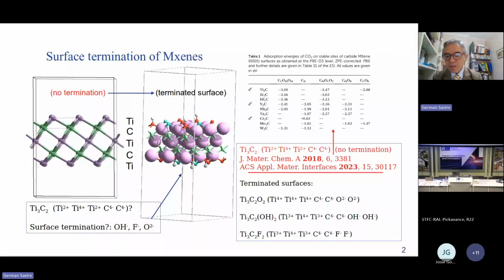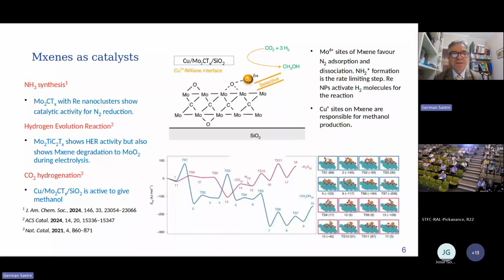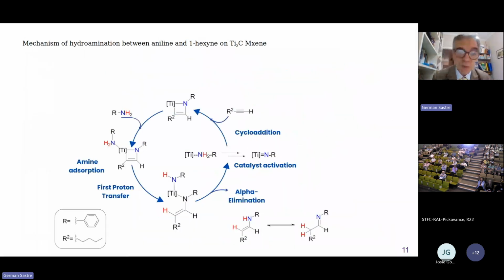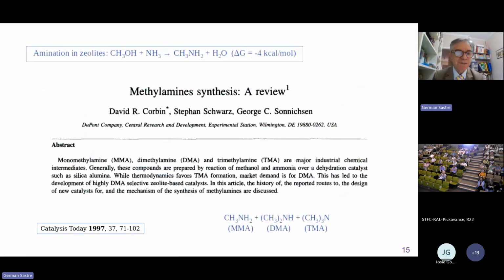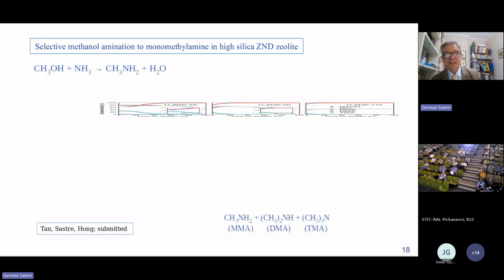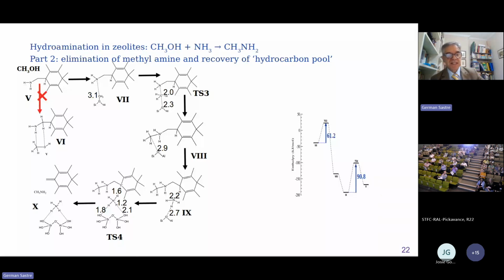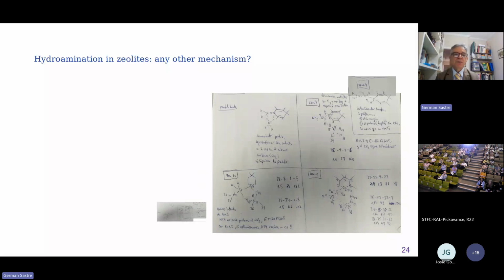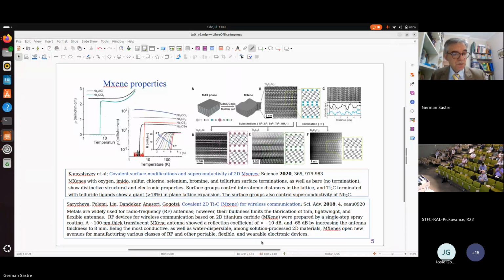Computational insights into mxenes and zeolites as catalysts with Dr. German Sastre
Presentation given by Dr German Sastre at the UK Catalysis Hub summer conference 2025.
Hydroamination reactions catalyzed by mxenes and zeolites will be described, consisting in the addition of an N-H bond of an amine across a carbon-carbon multiple bond of an alkene, alkyne, diene, or allene. The development of catalysts for hydroamination is an active area of current research.